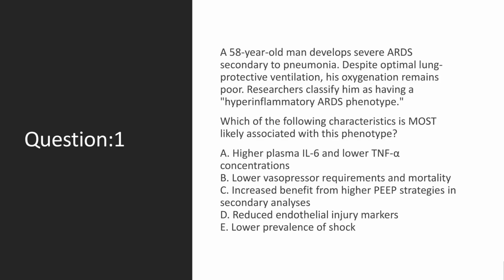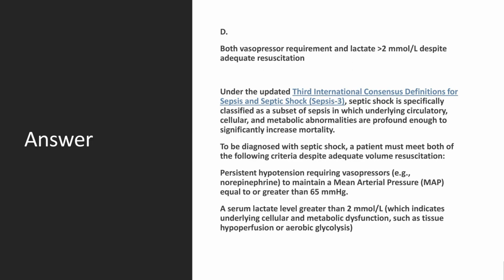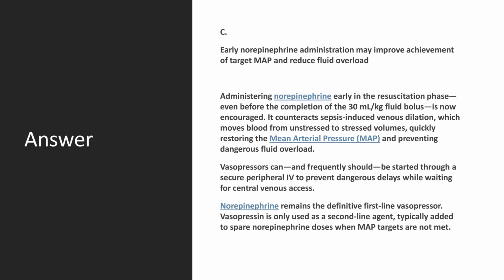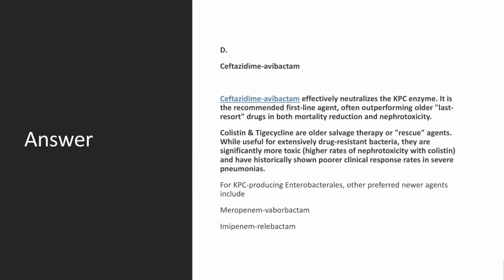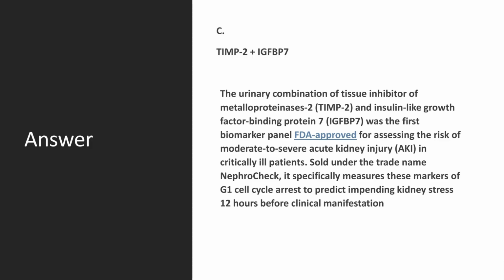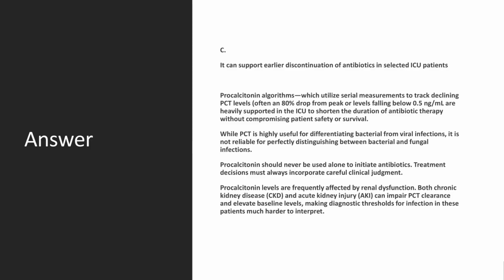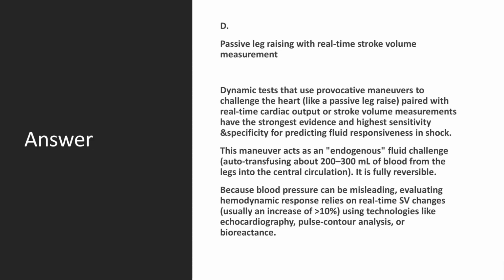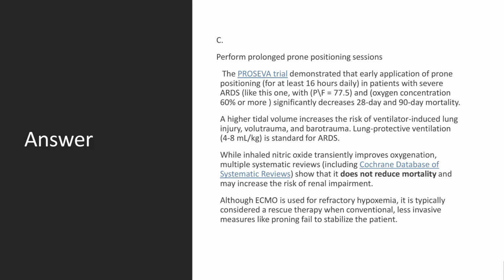European Diploma in Intensive Care: Part-1; MCQ 33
This video discusses questions related to EDIC part- 1 MCQs with answers and explanations.